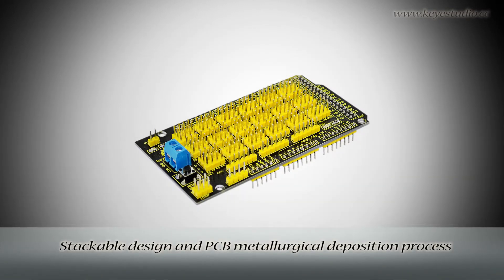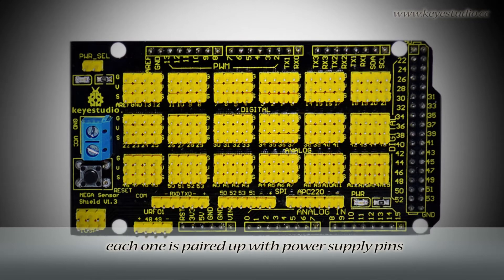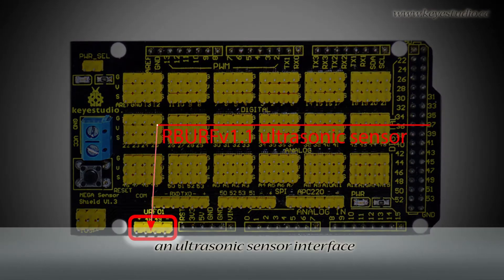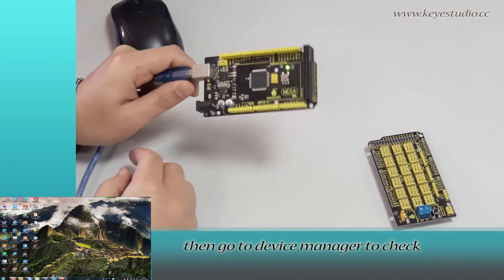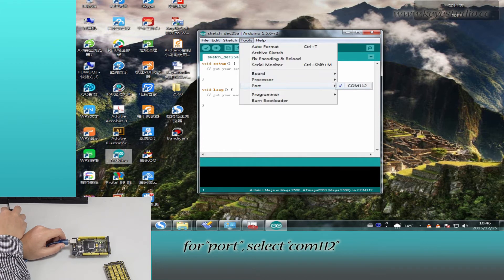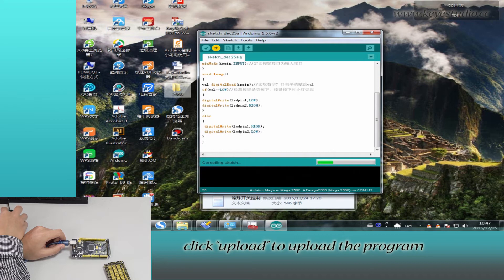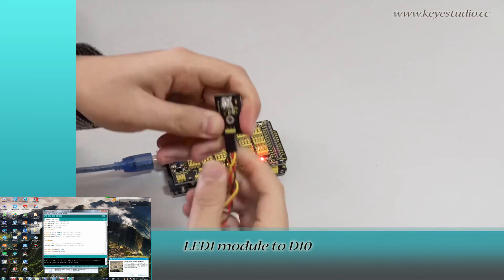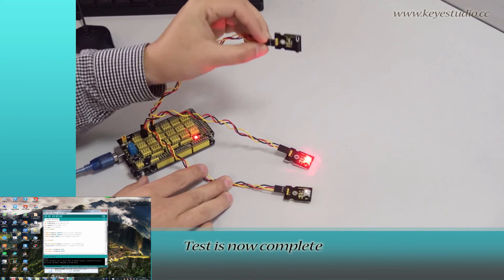ks0006 keyestudio Mega Sensor Shield V1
The advantages of various spread sensor boards have be integrated into the design of Arduino MEGA Sensor Shield V1 in which PCB metallurgical deposition processing is applied. In the design, all digital and analog interfaces are spread out in the form of steering gear line sequence with the mainboard, and the bluetooth mode communication interface, SD Card module communication interface, APC220 wireless RF module communication interface, and RBURFv1.1 ultrasonic sensor interface are applied specializedly.